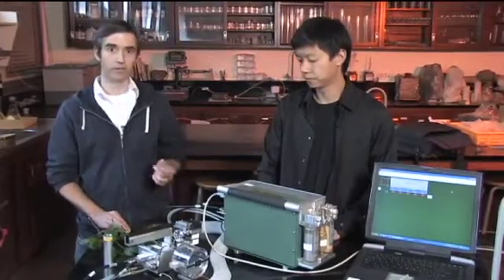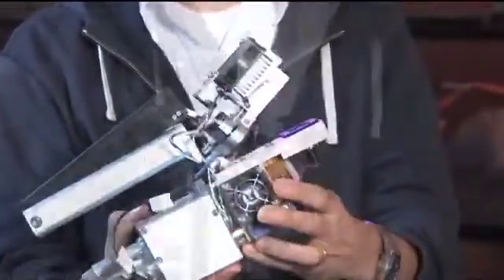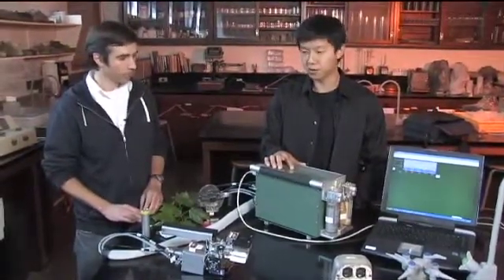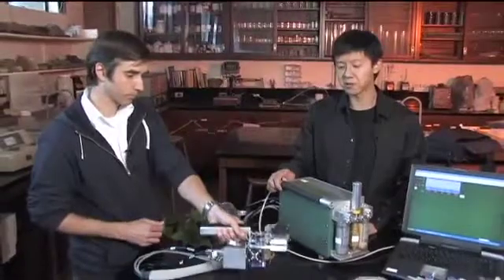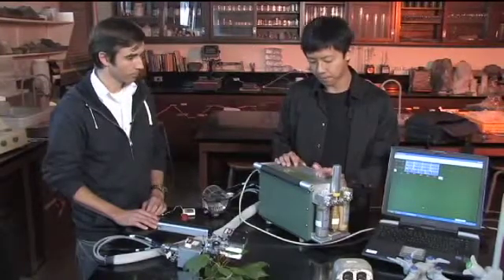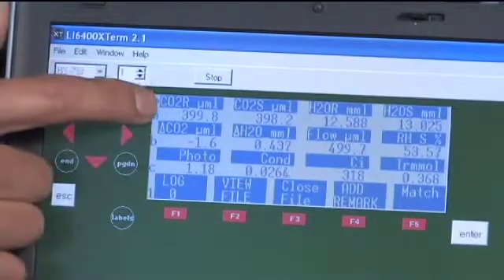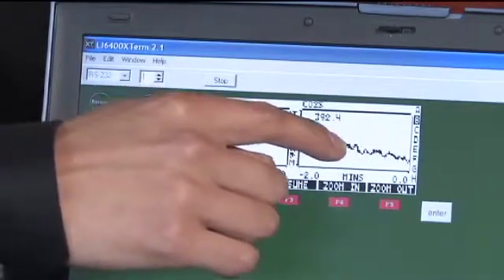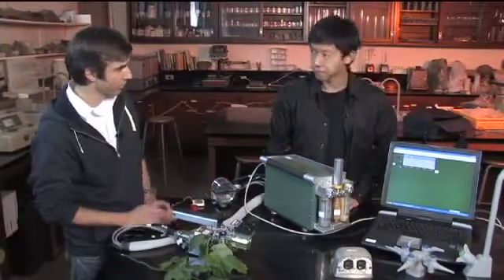Respiration and Photosynthesis